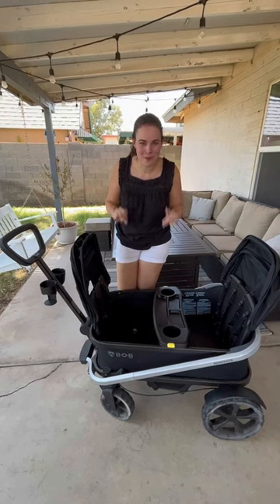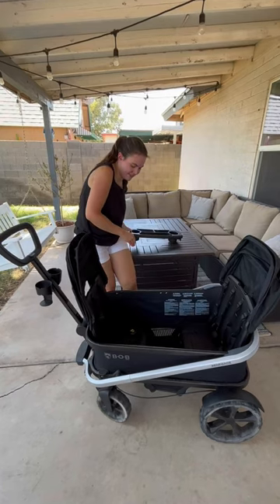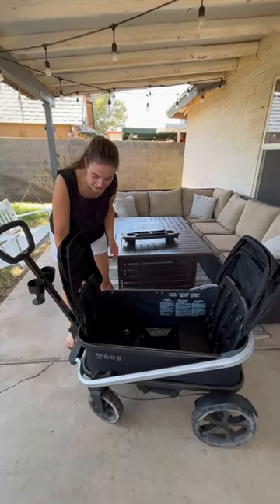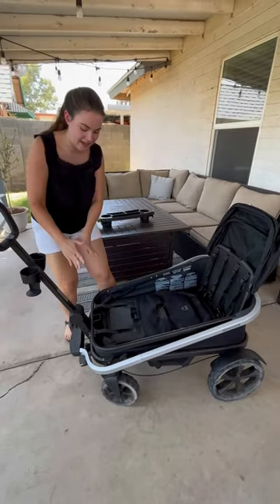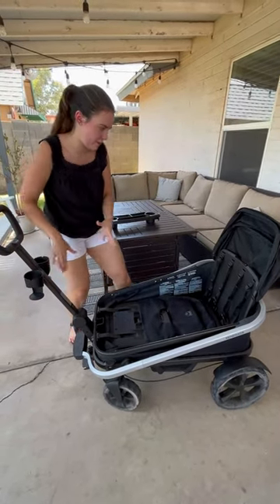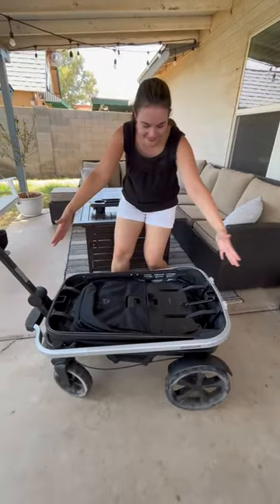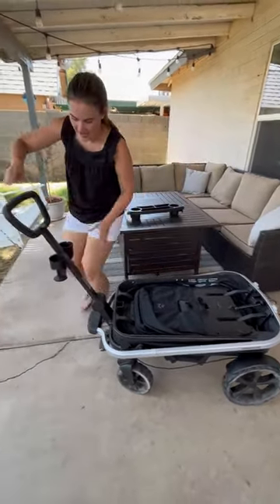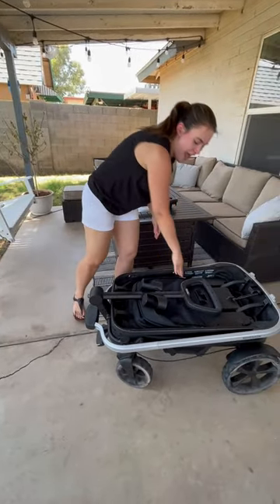How to fold the Bob Renegade Wagon